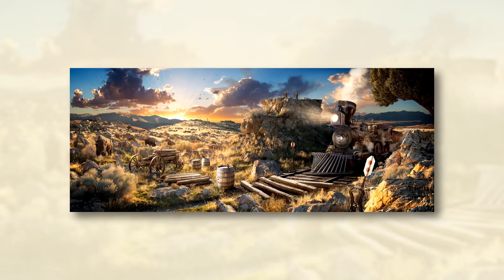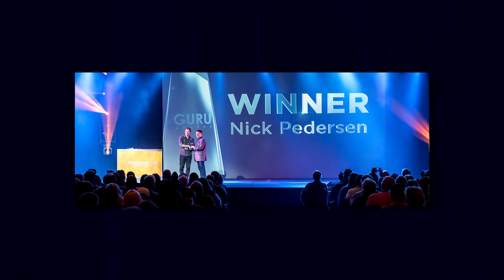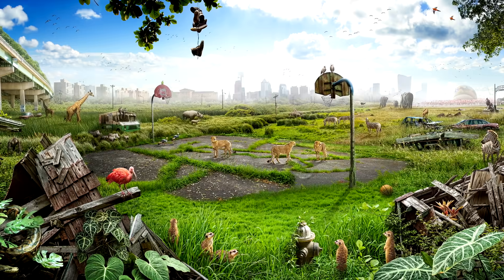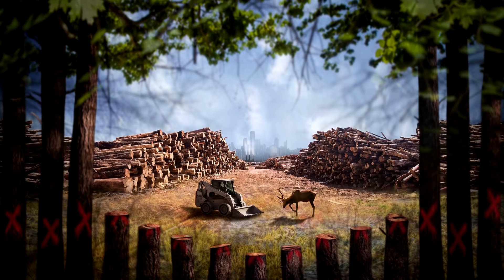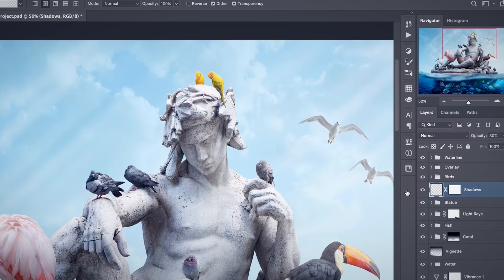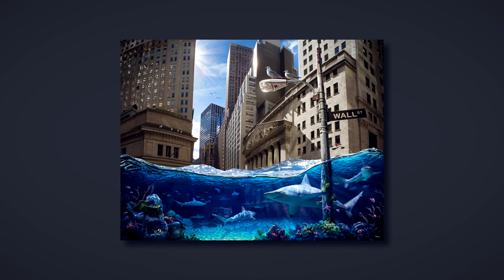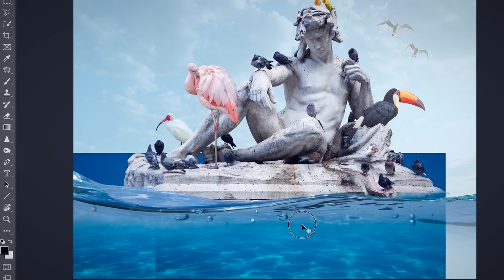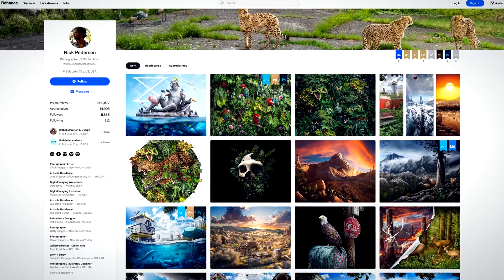Collage digital en Photoshop: composición y efectos visuales | Curso online de Nick Pedersen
Crea mundos fantásticos llenos de significado a través de montajes y retoques

"Mi obra está inspirada principalmente en mi experiencia con la naturaleza y el ambientalismo, dada por mi preocupación por el futuro debida a los efectos del cambio climático, la contaminación, la deforestación y otros efectos medioambientales provocados por el hombre al planeta".

Nick Pedersen es un artista e ilustrador digital que usa la técnica de collage para retratar los conflictos modernos entre el hombre y la naturaleza. En este curso, te enseñará a crear y elaborar composiciones digitales realistas con un mensaje fuerte y significativo. Con el uso de Photoshop, aprenderás las técnicas profesionales de Nick para crear premiados collages digitales para marcas como Adobe, Vogue y Patagonia.